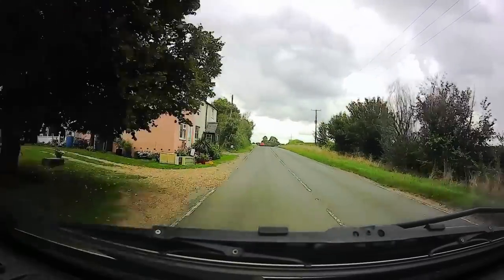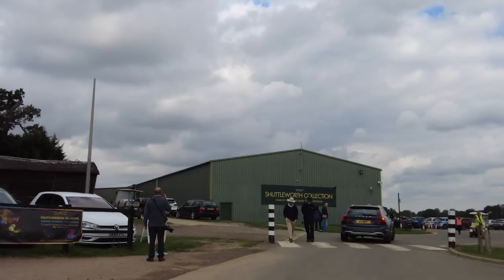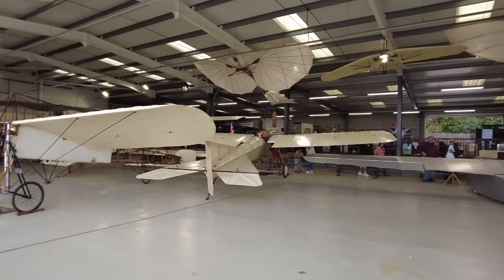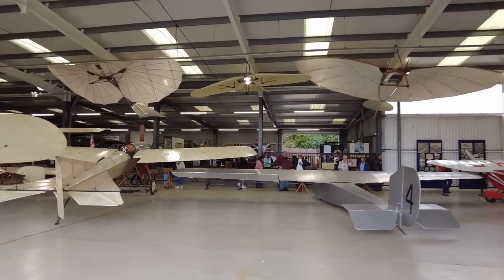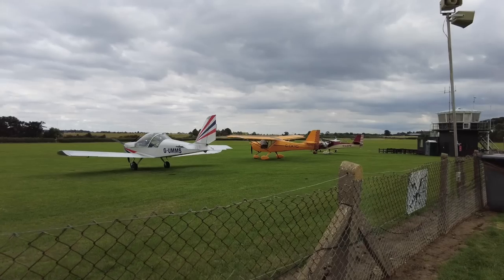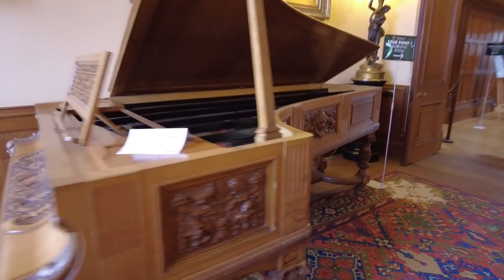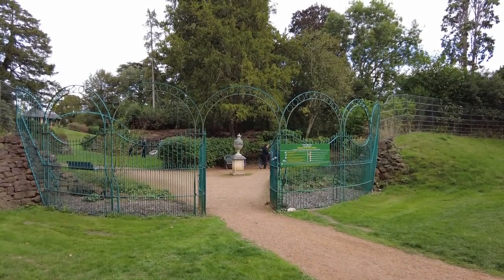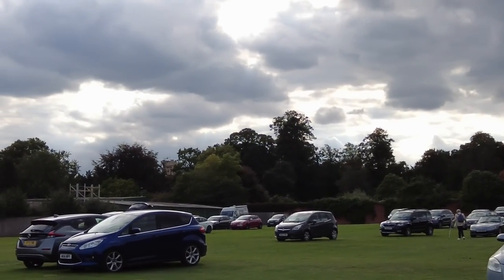317. The Shuttleworth Collection, Biggleswade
A visit to the historic Shuttleworth Collection during 'Heritage Open Days' week in September 2022. The collection was started by Richard Shuttleworth in the 1930s, winner of the first Grand Prix held at Donnington in 1935 but he changed allegiance to flying, after a racing accident. He was killed in the second world war during a night flying exercise for the RAF (Royal Air Force).